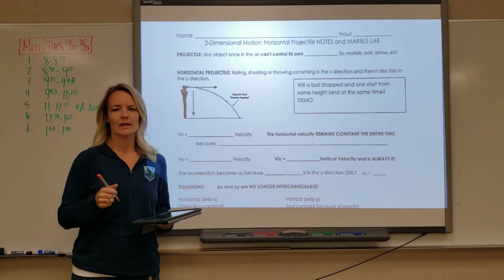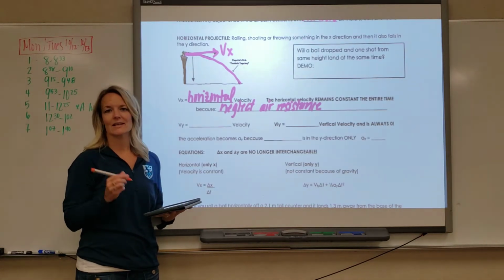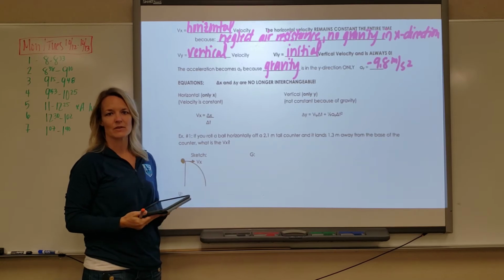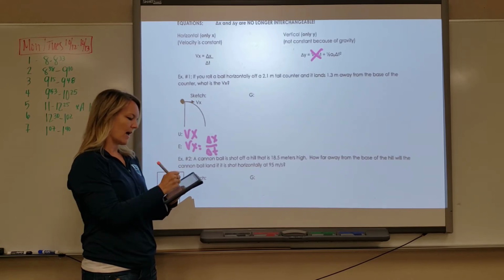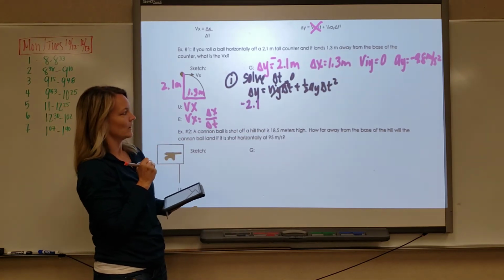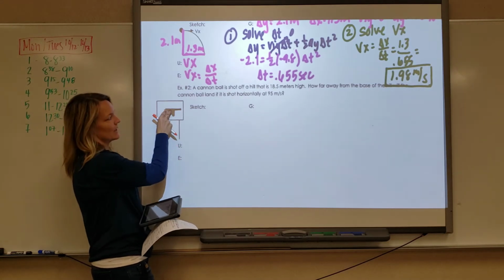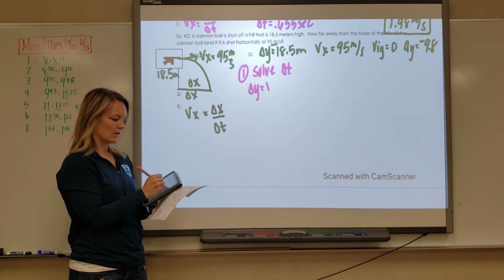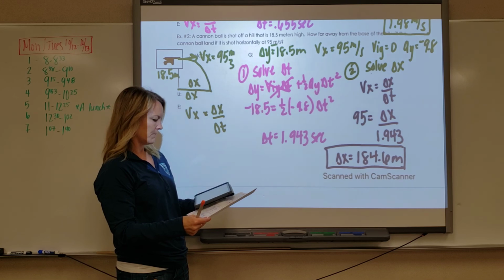Horizontal Projectile notes